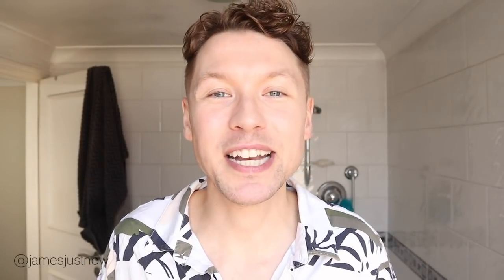SUNDAY RILEY A+ HIGH DOSE RETINOID SERUM REVIEW // BENEFITS OF RETINOL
I'm so excited to review the new Sunday Riley A+ High Dose Retinoid Serum. You guys know I love retinol and Sunday Riley really put it on the map when she launched Luna that literally took the world by storm. Vitamin A, retinol or retinoids are great for so many reasons offering anti-aging benefits by smoothing wrinkles, reducing pigmentation and hyperpigmentation and boosting collagen. They are even good for oily, blemish-prone skin and acne! *Please remember retinol/retinoids can cause extreme irritation so always consider patch testing a product first to see how your own skin reacts.*